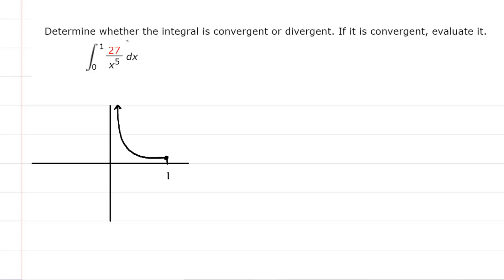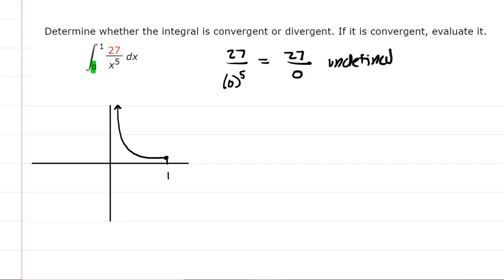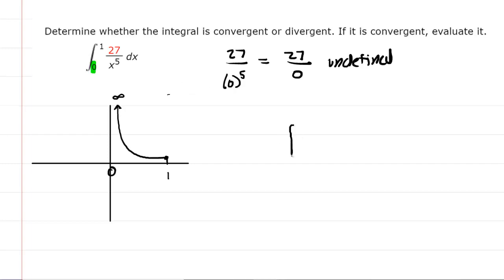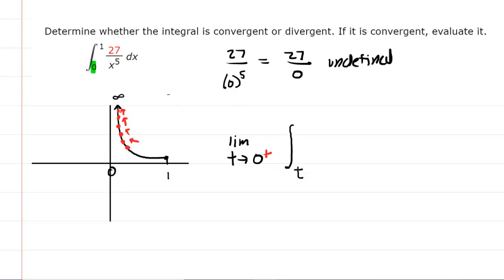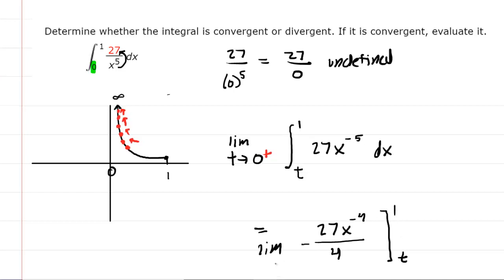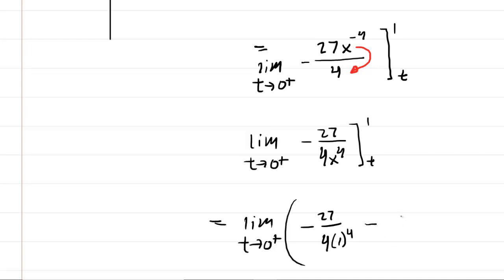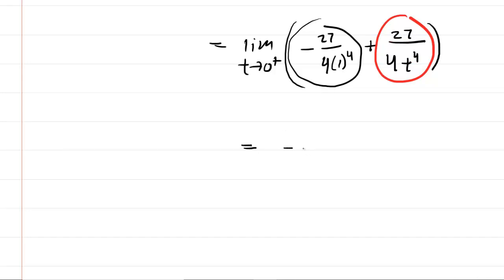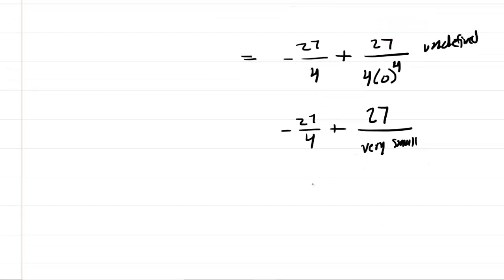Determine whether the integral is convergent or divergent. If it is convergent, evaluate it.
27/x^5 dx from 0 to 1